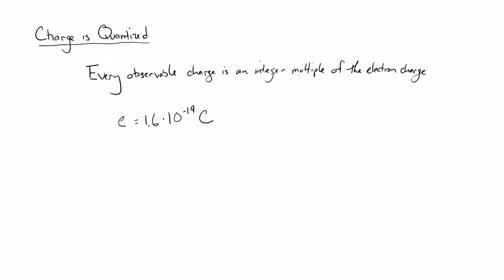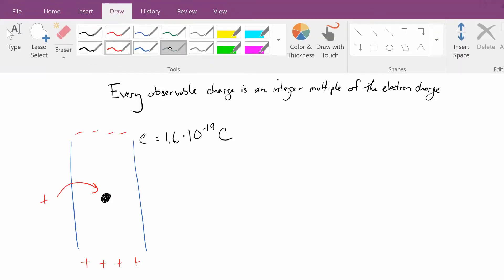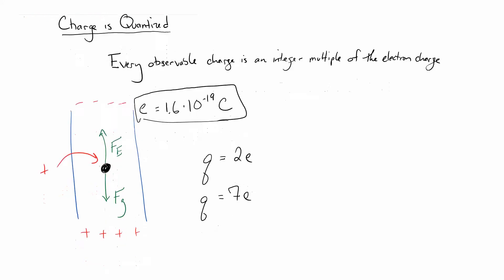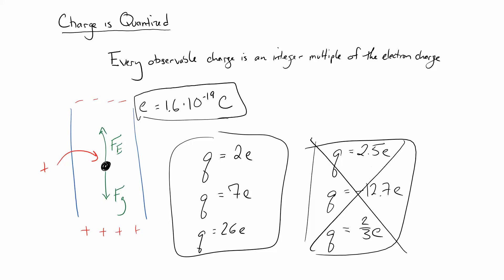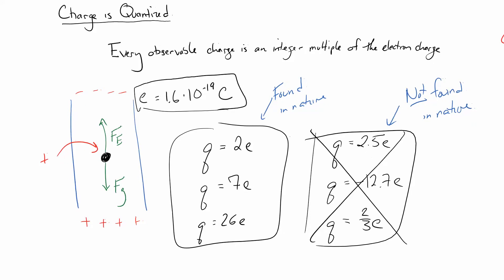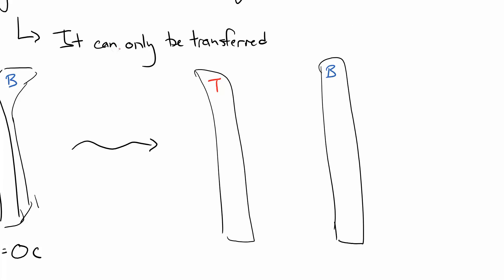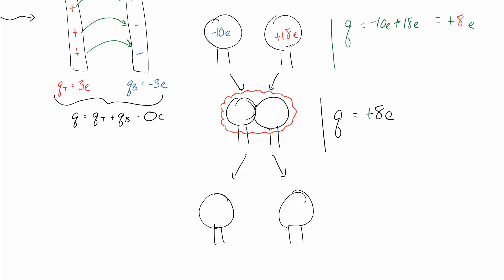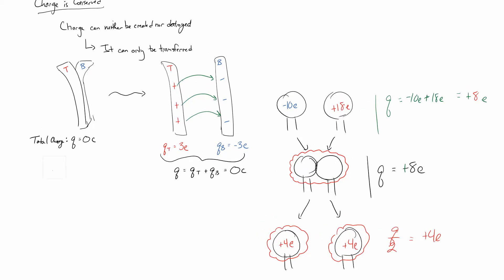Quantization and Conservation of Charge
Introuduction to the ideas of Quantization and Conservation of Charge.